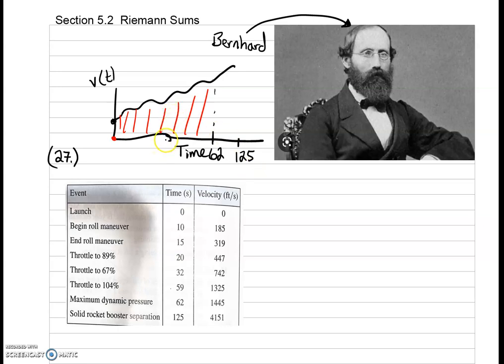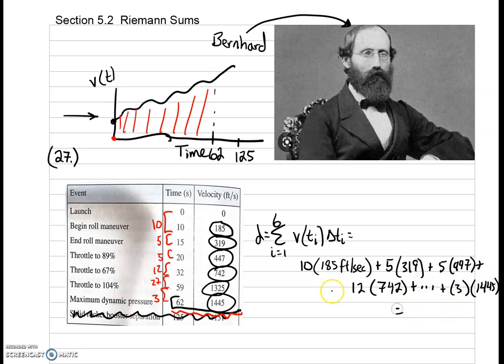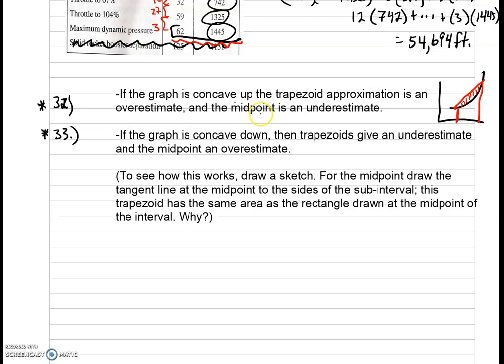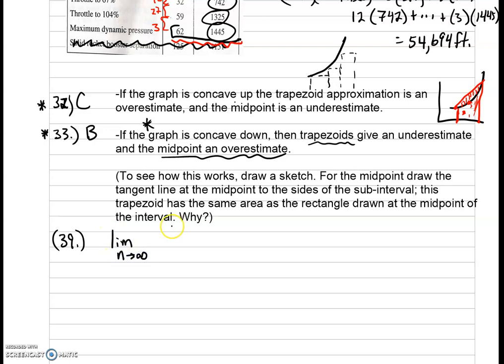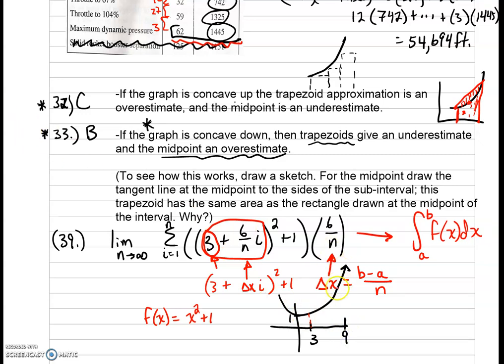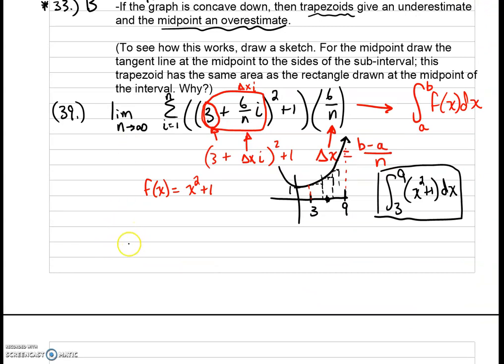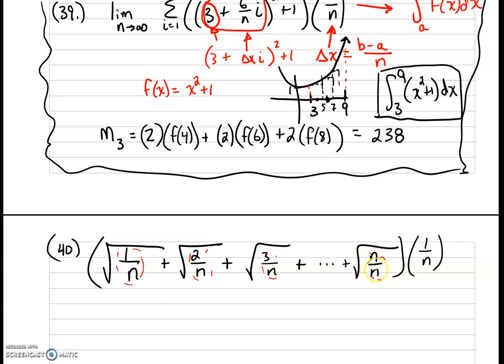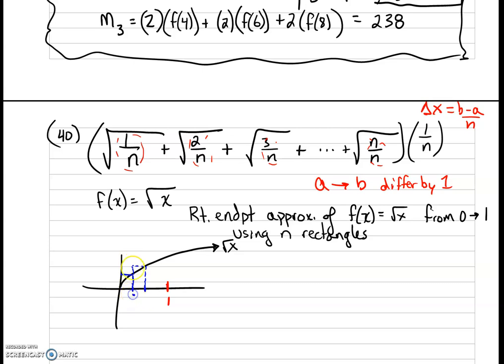5 2 HW